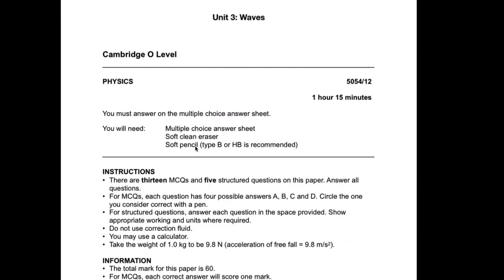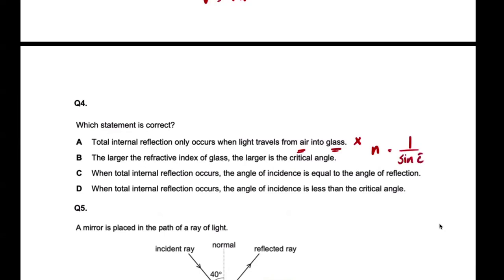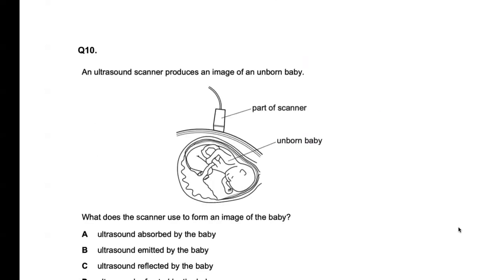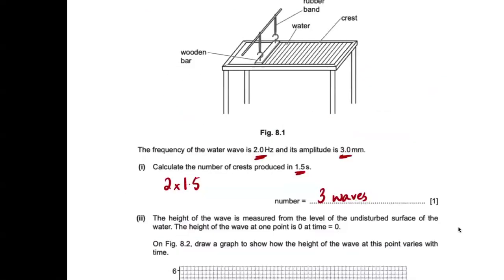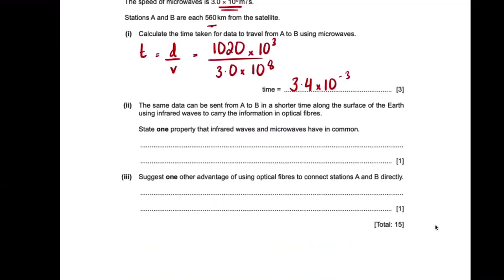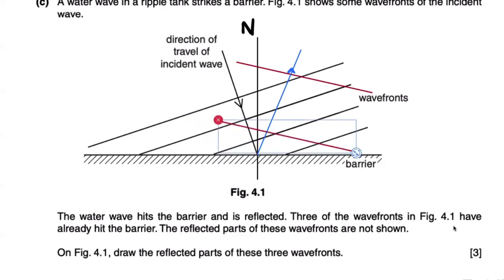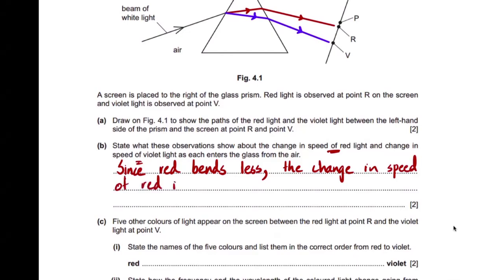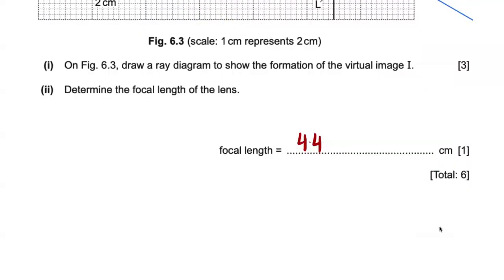SOLVED: Unit 3 (Waves) Test | Cambridge O Level Physics (5054)